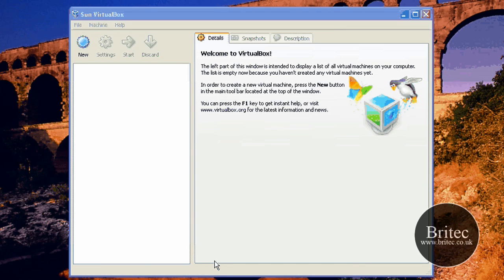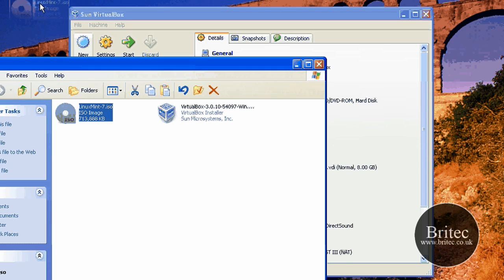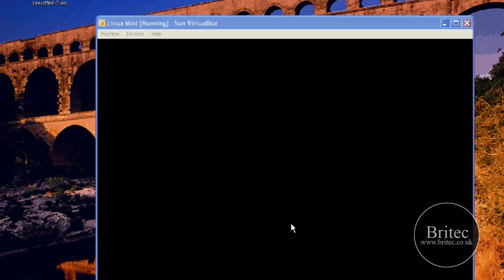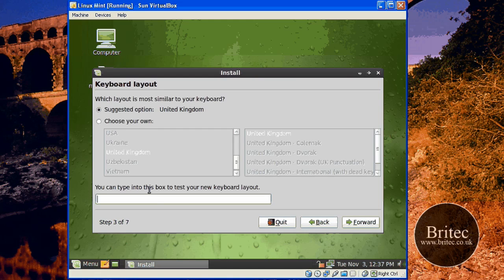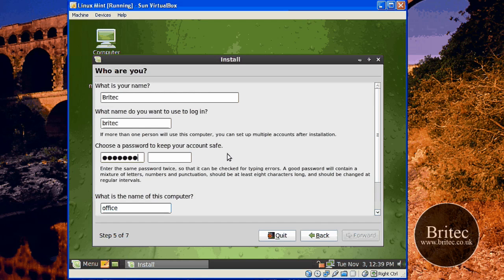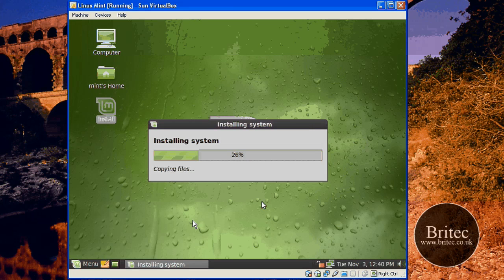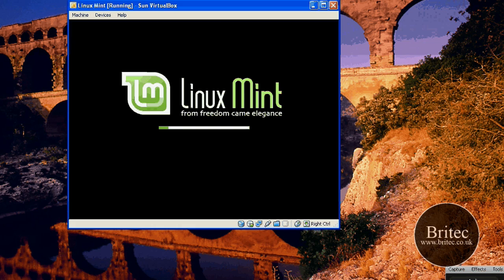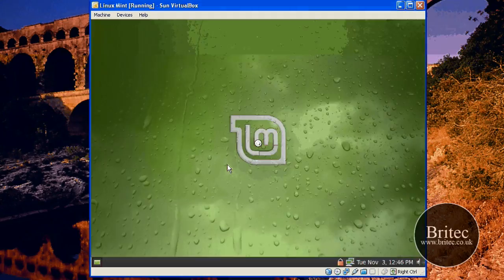How to Install Linux Mint 7 on a VirtualBox by Britec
Virtualbox is for those who would like to run an alternate operating system inside Windows rather than dual-boot. Using this software allows you complete control over a virtual environment. If you have the license, you can install another copy of Windows inside Windows, or a Linux distribution, FreeBSD, OpenBSD, even OS/2 Warp!

Here is an example tutorial of how to set up Linux Mint 7 inside Virtualbox.